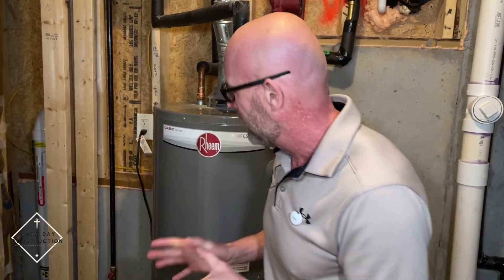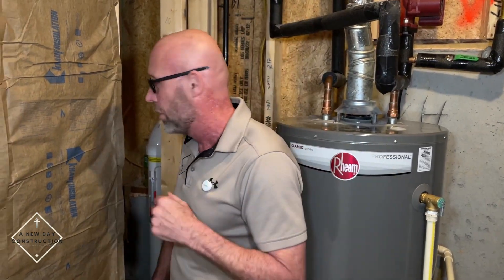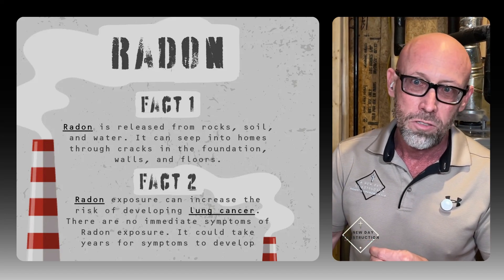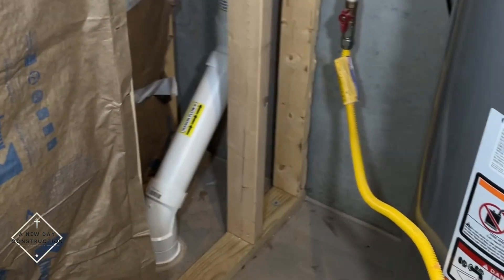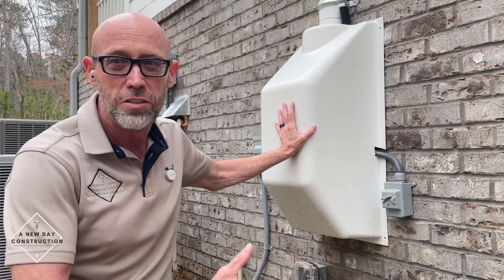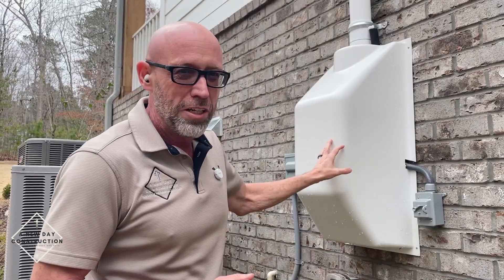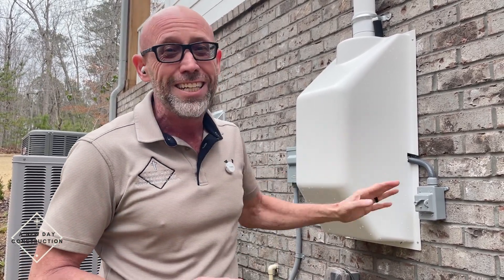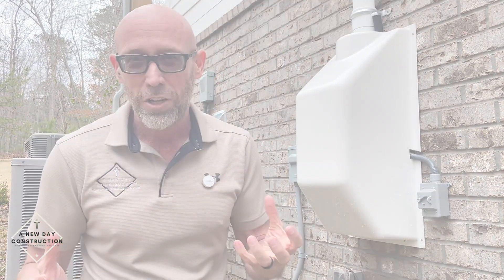Radon Gas in Homes: What It Is? & How to Remove It Safely (2025 Guide)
Radon is an invisible, deadly gas that could be lurking in your basement. In this video, we break down what radon is, why it’s dangerous, and how a radon mitigation system works to keep your home safe. 🚨

✅ If you’ve never had your home tested for radon, now is the time! A simple test could protect your family’s health.

YOUR QUESTION

Radon: What is it?,Radon: What is it?
The Educated Homeowner
Lowe's Home Improvement
Alexandra Gater
Home Repair Tutor
Home RenoVision DIY
The Fixer
home remodeling
home renovation